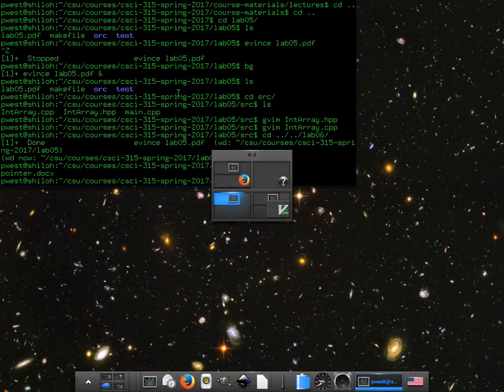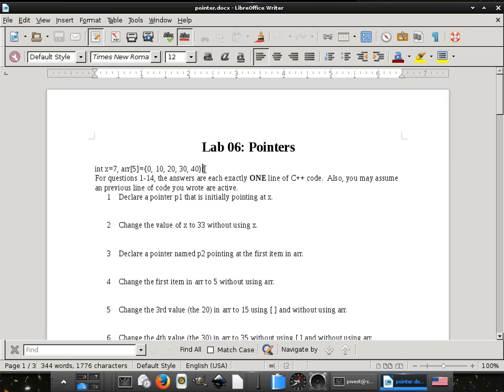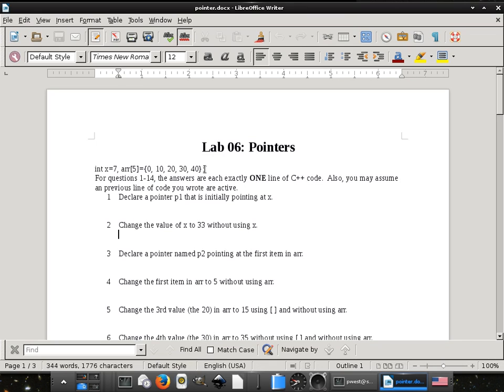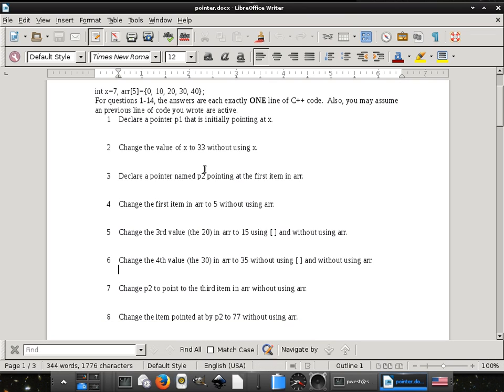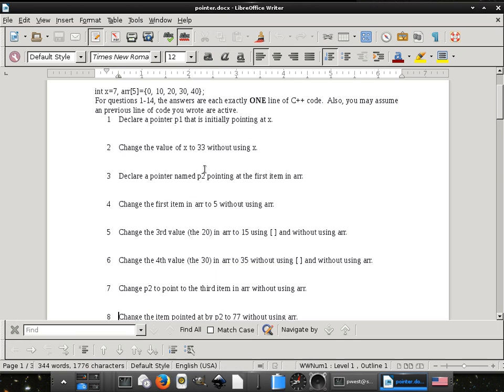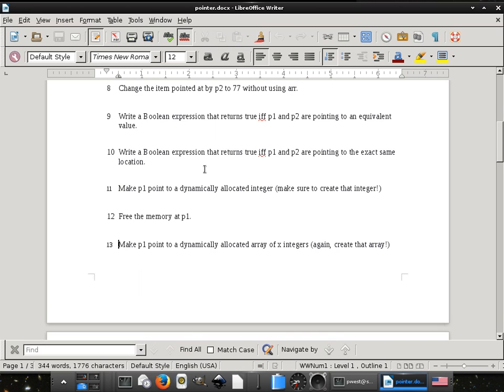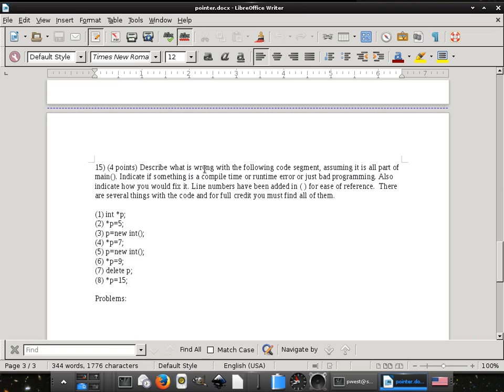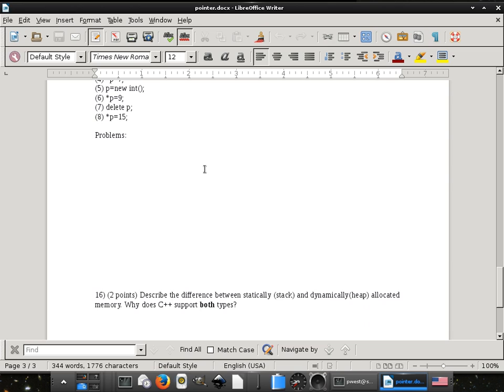csci 315 spr17 day05 03